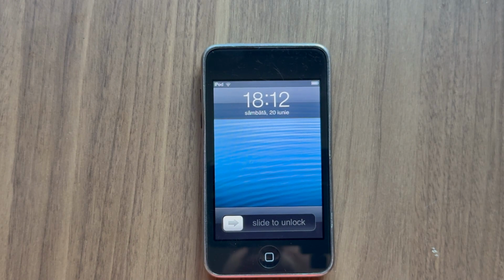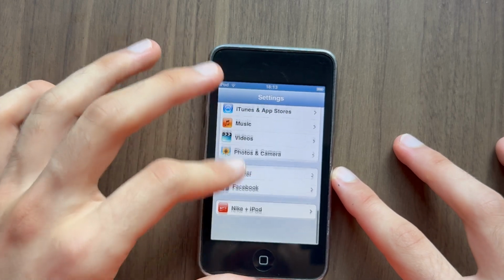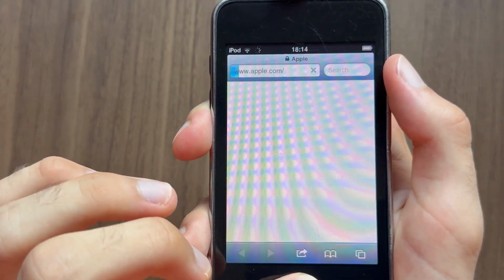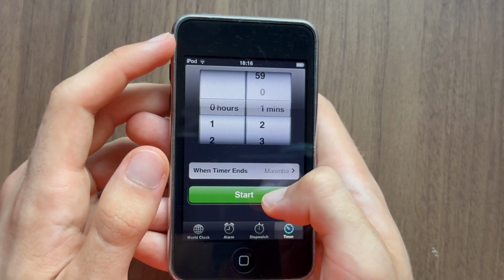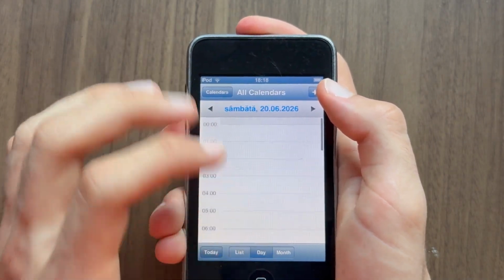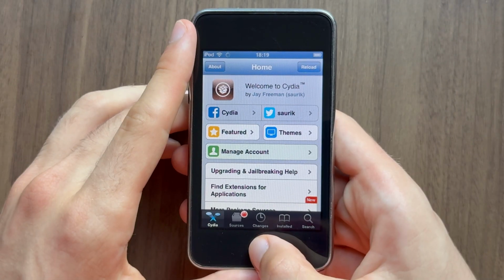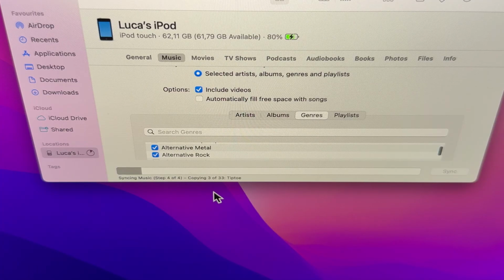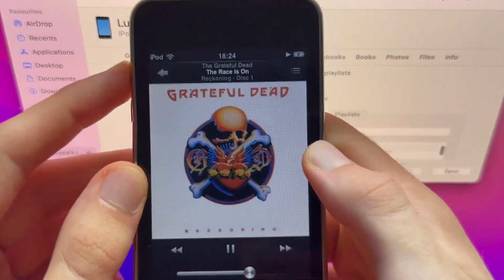How BAD Is iOS 6.1.6 on an iPod touch 3?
Is iOS 6.1.6 actually usable on an iPod touch 3rd generation—or is it a complete disaster?

In this video, I test an unofficial iOS 6.1.6 port on an iPod touch 3rd generation and see how it performs in real-world use.

What you'll see:

Boot time
Performance testing
App compatibility
Stability and bugs
Battery impressions
Is it worth using?

Since the iPod touch 3rd generation never officially received iOS 6.1.6, this experiment shows both the possibilities and the limitations of community-made software projects.

⚠️ WARNING:
This is an unofficial and experimental software configuration. Expect bugs, reduced stability, and incomplete hardware support. Always back up important data before experimenting with unsupported software.

Device:

iPod touch (3rd generation)

Software:

iOS 6.1.6 (unofficial port)